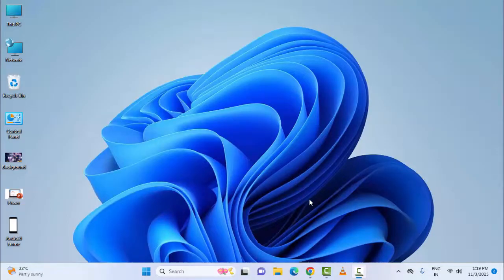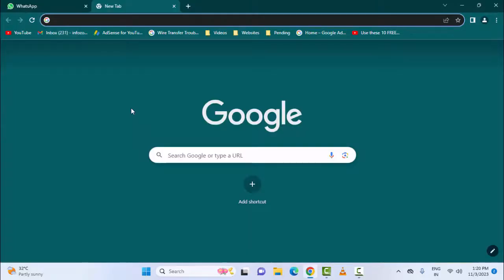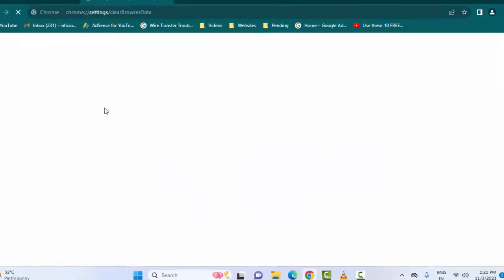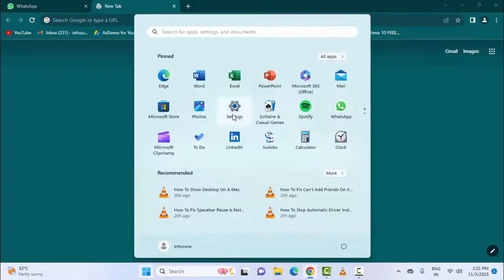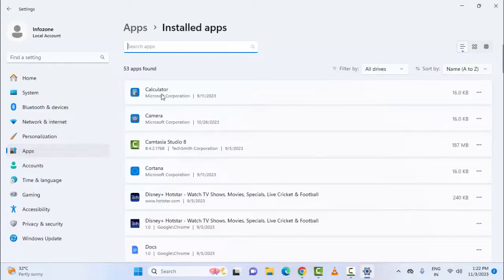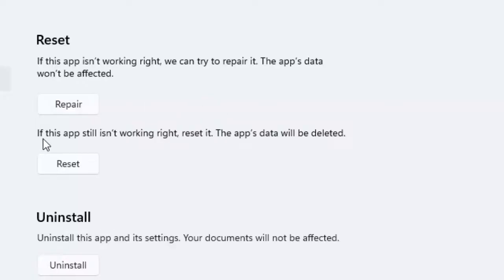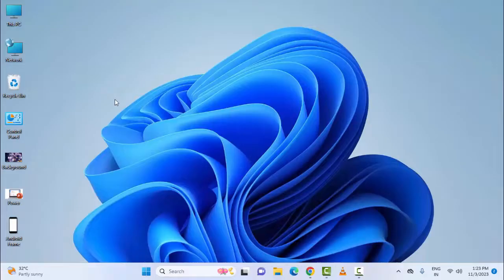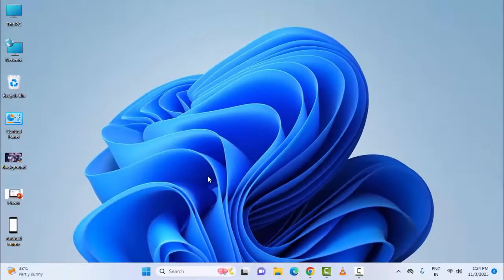How To Fix WhatsApp Desktop Or Whatsapp Web Not Showing Contact Names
In this tutorial I will show you, How To Fix WhatsApp Desktop Or Whatsapp Web Not Showing Contact Names.